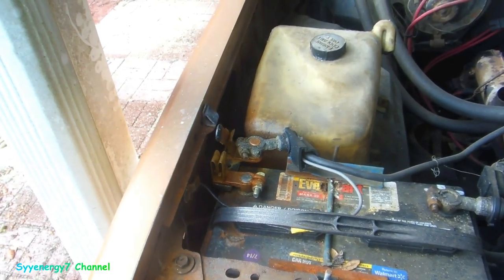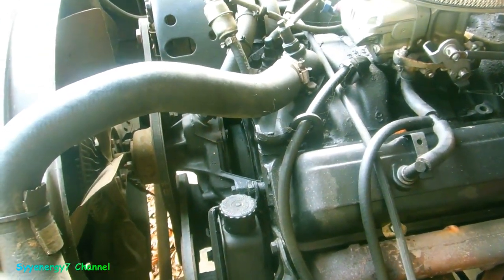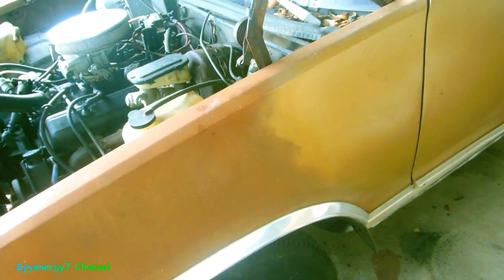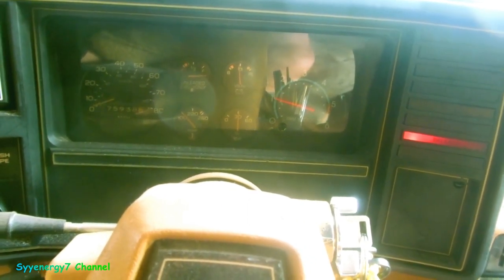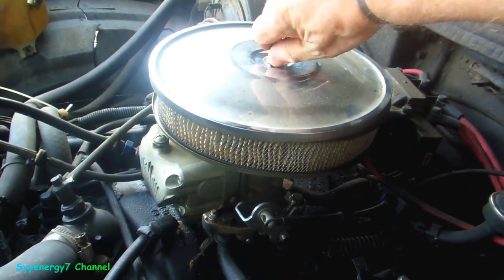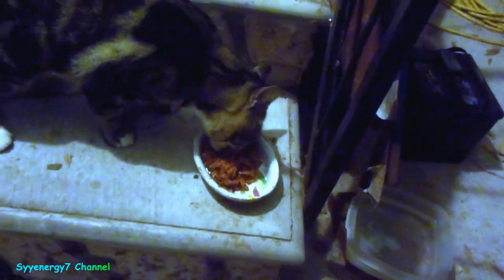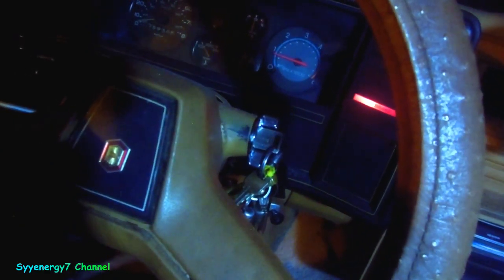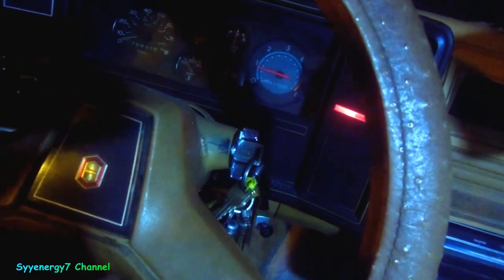BEST CARB Clean out Method - WATCH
I sprayed a lot down the carb with both the throttle open and closes, in all directions. I then waited 5 hours before I tried to start the car. Don't try to start the car even in an hour or two because there is so much starting fluid the carb could catch on fire. I waited 5 hours and engine was still pretty flooded, but it did fix the carb and cleaned it out perfect. I found this worked on the lawnmower too. Gumout or any carb cleaner never did a good enough job unless you took everything apart. With starting fluid it will clean up a carb great without taking it apart. Just wait 4 or 5 hours before you attempt to start the engine.